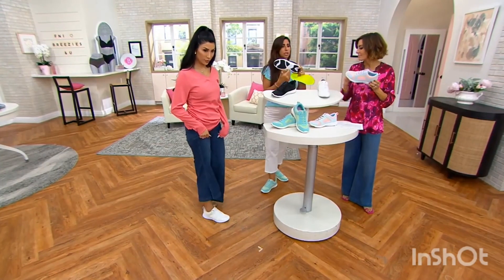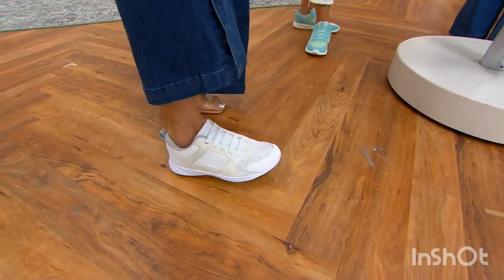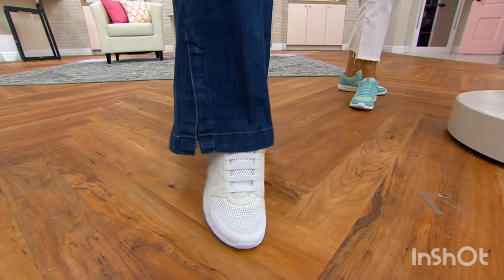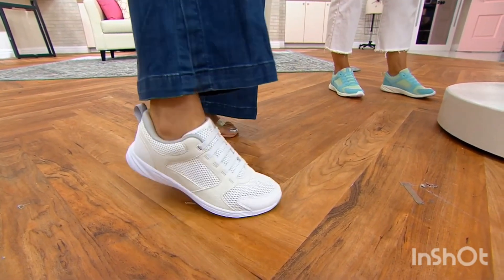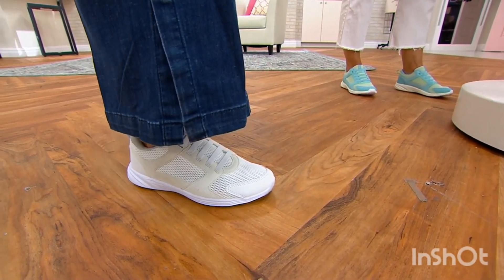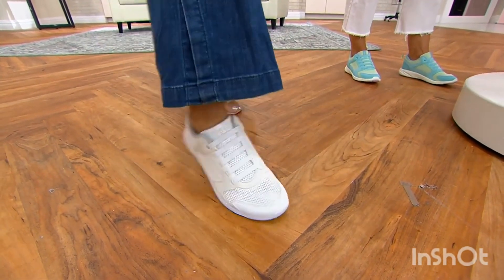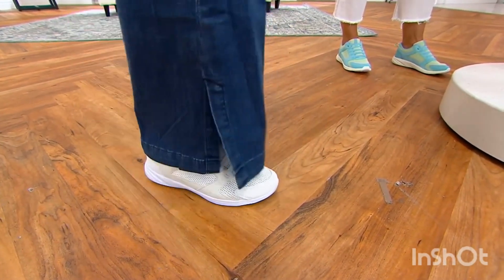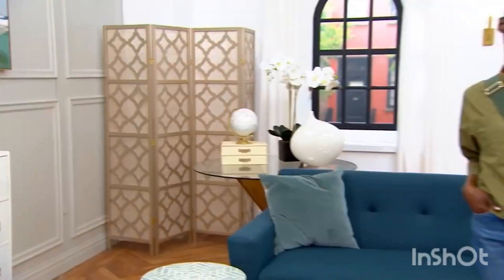Courtney Khondabi had on Vionic Slip-On Gored-Lace Sneakers - Zesta in White on her feet